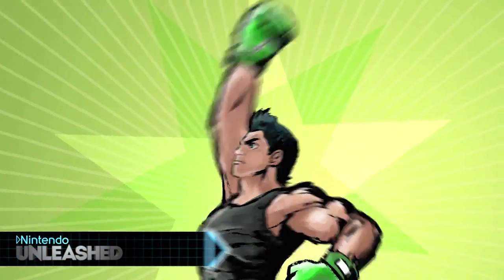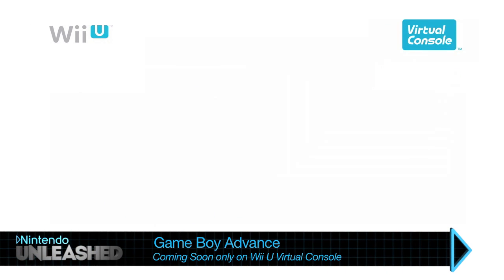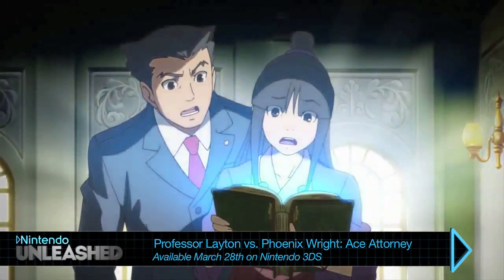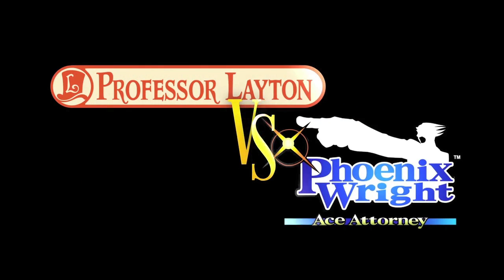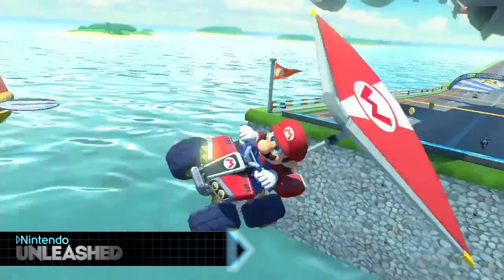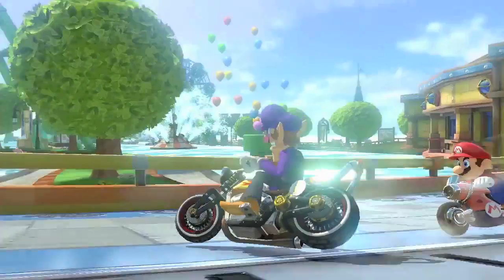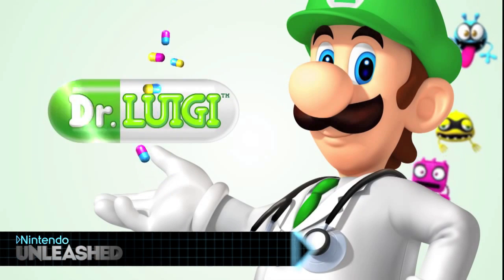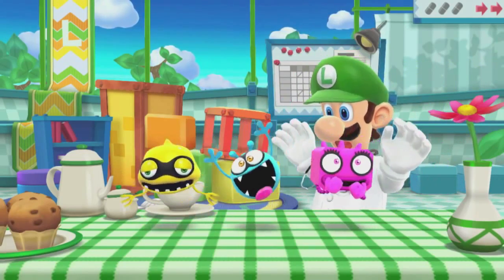Nintendo Unleashed Wii U - Episode 4: The Lego Movie Videogame, Mario Kart 8!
Nintendo Unleashed is also available on your Wii U and in 3D on your Nintendo 3DS! Check it out in the Nintendo eShop now for a chance to win a copy of The Lego Movie Videogame or Yoshi's New Island.